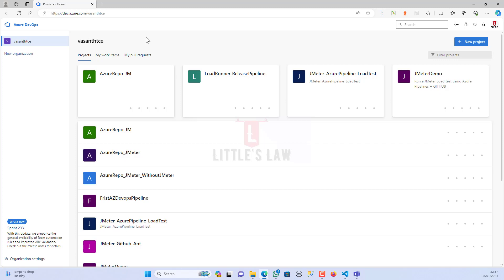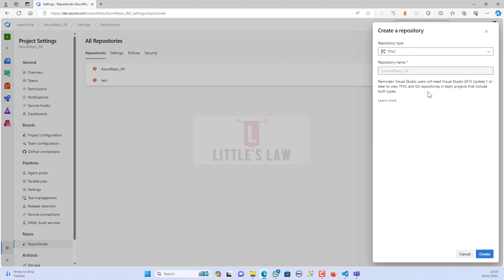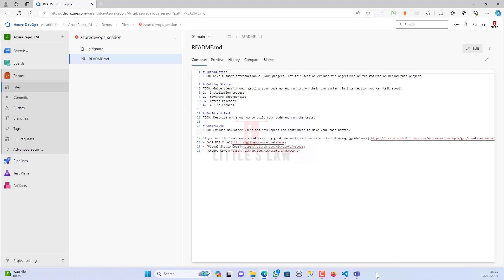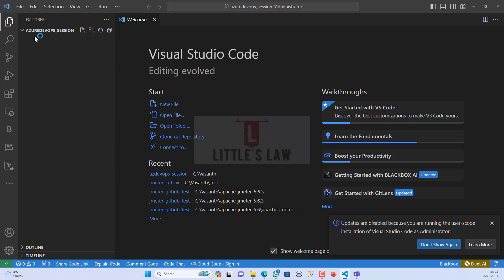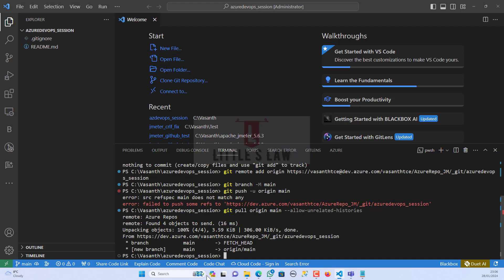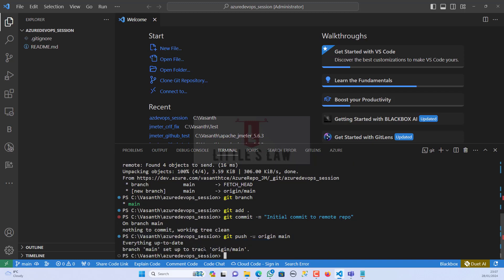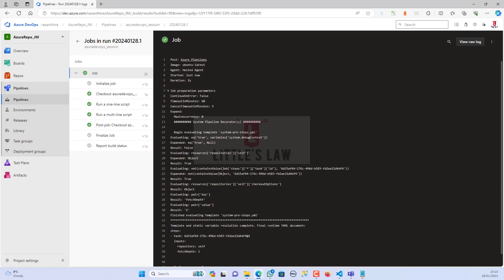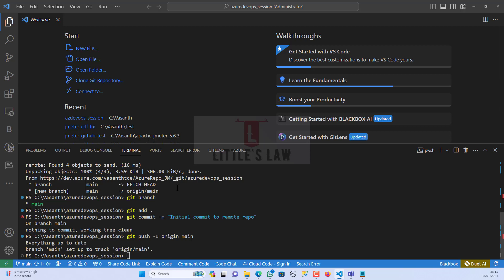How to create my first repo and run a pipeline in Azure Devops